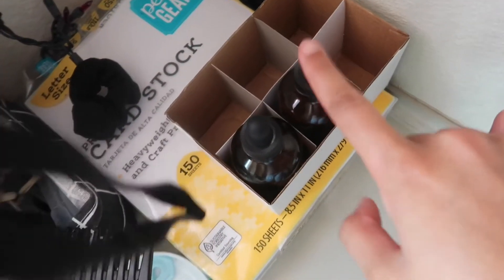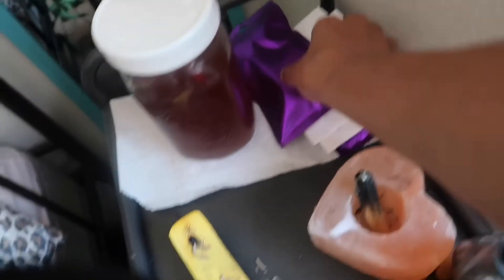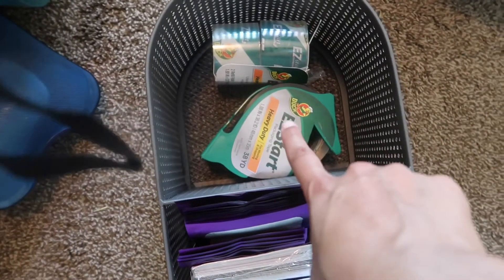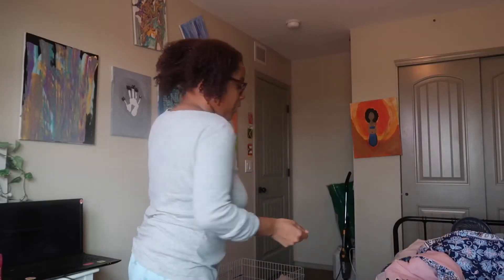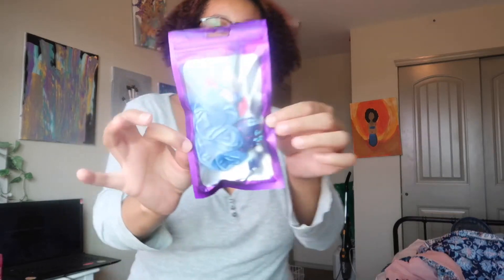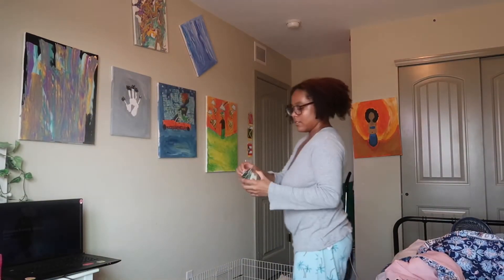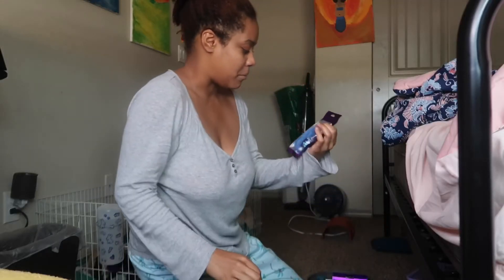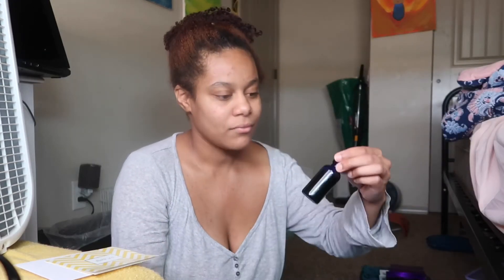DAY IN THE LIFE AS AN ETSY SHOP OWNER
hello there,

how do you pronounce your name? key • mon • uh
where are you from? San Diego, California.

☆ my equipment info ☆
what camera do I use? canon g7x
what editing software do I use? iMovie
lighting? natural lighting
what tripod do I use? manfrotto

credits to faith emmalie for making my intro.

☆ thank you for supporting me throughout my youtube journey I appreciate you all.☆